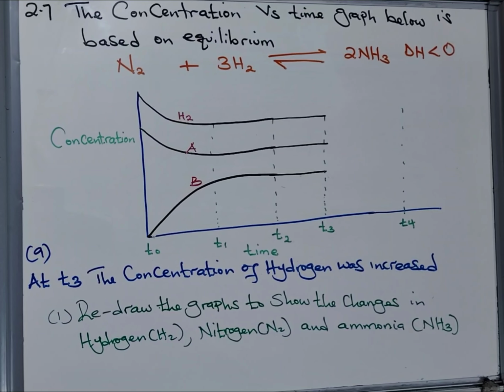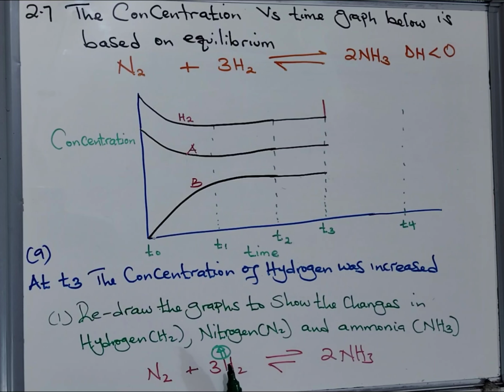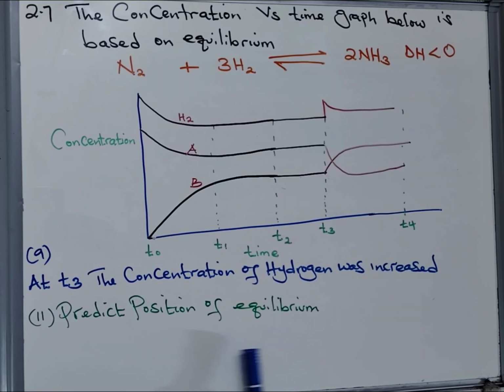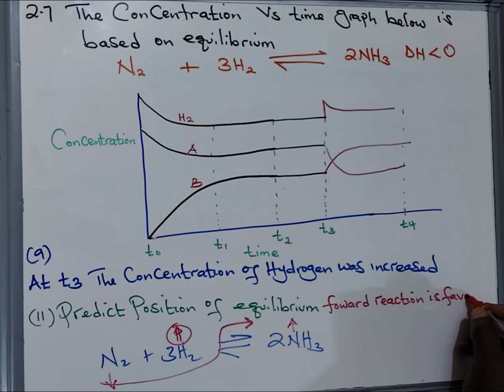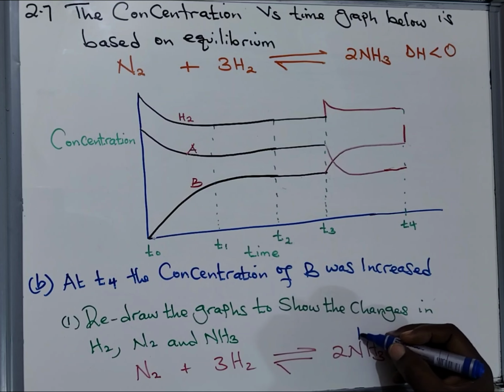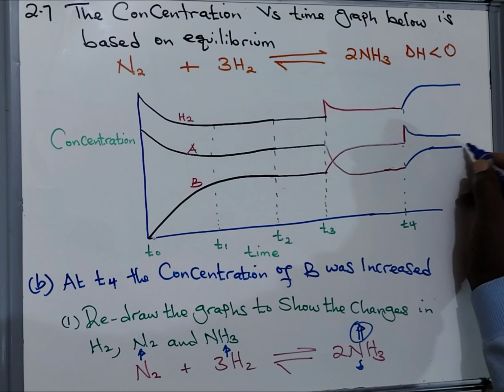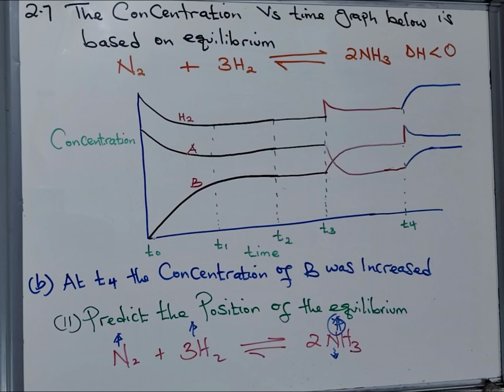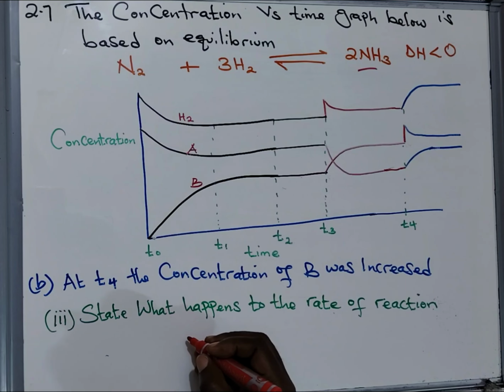CHEMICAL EQUILIBRIUM(concentration changes): Grade 12 (Lesson)